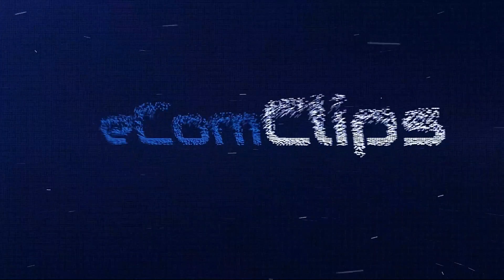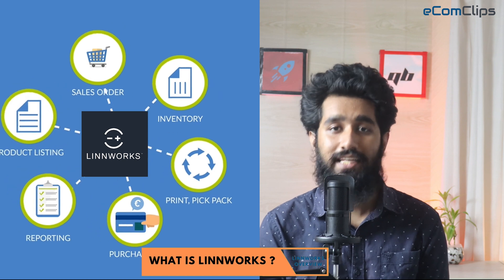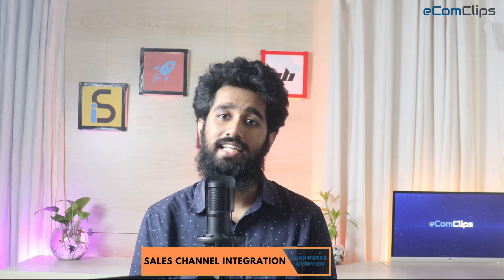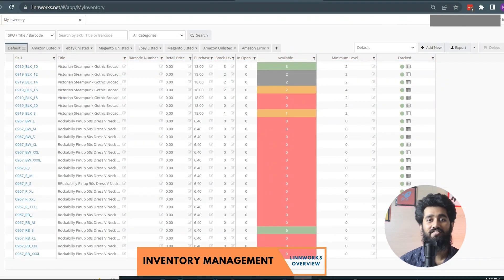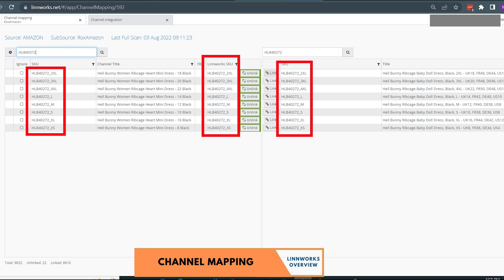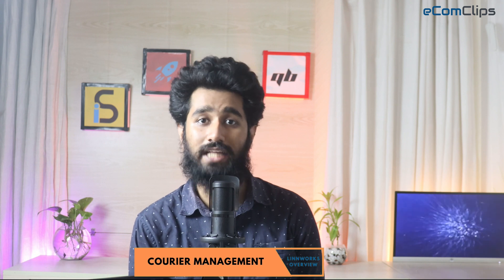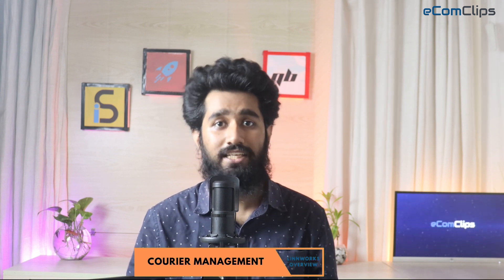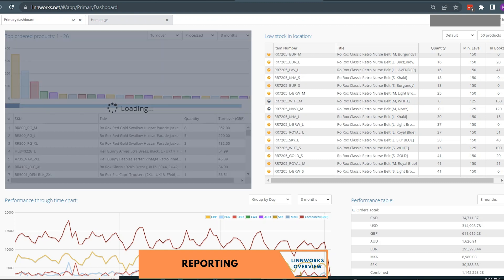Linnworks - A Complete Overview of Linnworks Services | 3rd Party Multi-Channel Software Guide 2023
Linnworks is the multichannel management software that integrates with the world’s major marketplaces and selling channels. It’s a leading commerce automation platform that connects, manages, and automates commerce operations, powering business opportunities to sell anywhere and grab every revenue.

Linnworks enables sellers to manage multichannel inventory, orders, and fulfillment from a central platform. Also, sales channels got supported to enable healthy businesses from deep insights. Amazon and eBay’s largest European commerce partner, Linnworks processes $8bn+ GMV every year and distributes their services to some of the world’s biggest brands also.

In this video, we try to give an overview of the Linnworks service systems.

We have talked about the below topics in the video.

✅ Sales Channel Integration
✅ Inventory Management
✅ Channel Mapping
✅ Order Management
✅ Shipping Management
✅ Multi-channel Listing
✅ Dashboard &Reporting

This overview of Linnworks will help you understand what you will get and decide how to use this platform for your business purposes. Because you need to know how Linnworks will ease your different sales channel management. I hope this will help you to assemble multiple channels in a short period.